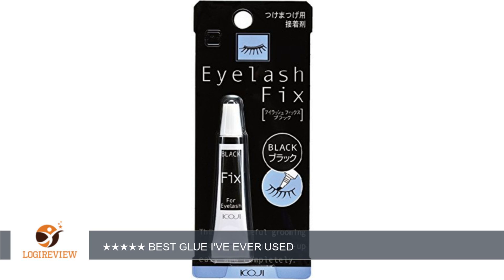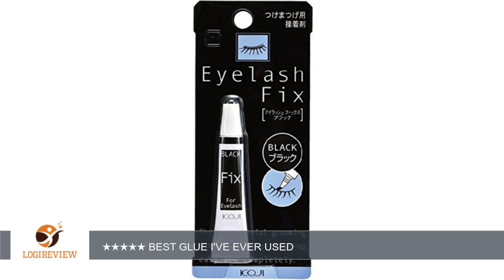KOJI False Eyelash Fix Glue, Black, 0.5 Pound | Review/Test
Review about   KOJI False Eyelash Fix Glue, Black, 0.5 Pound